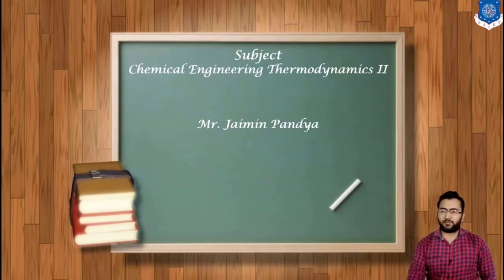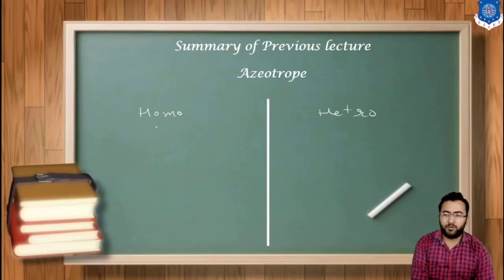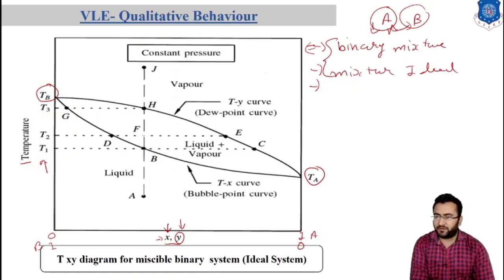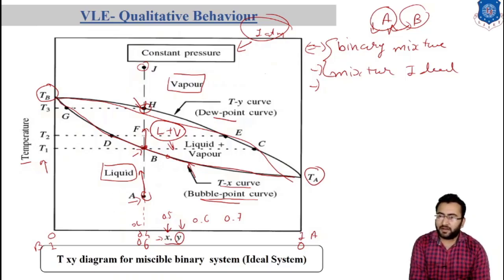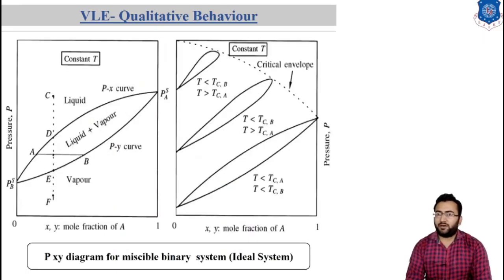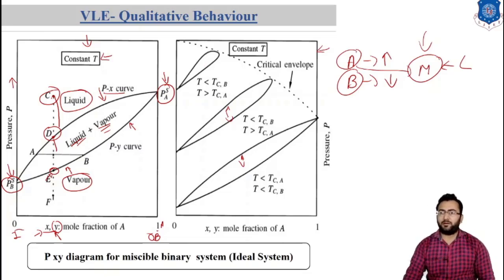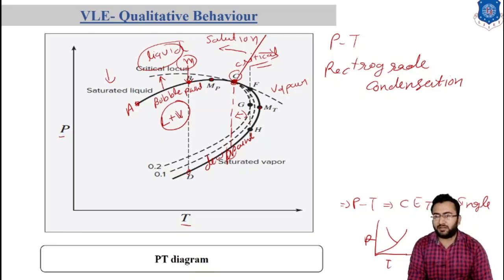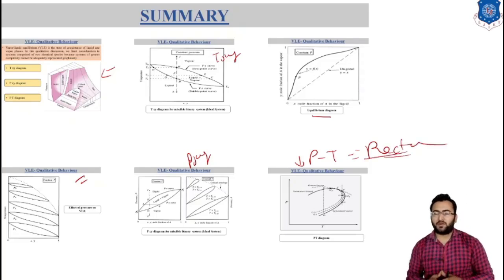L5_CET II_CH-11_Txy Pxy diagram and Rectrograde condensation